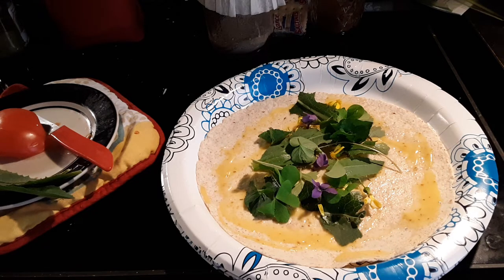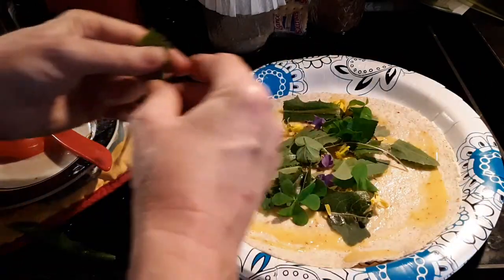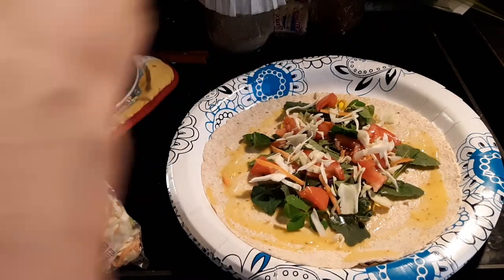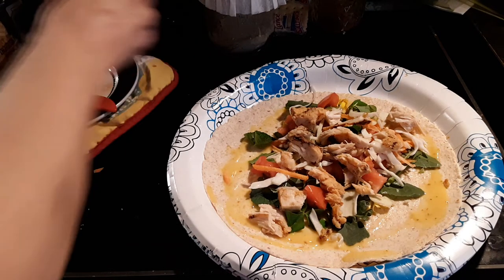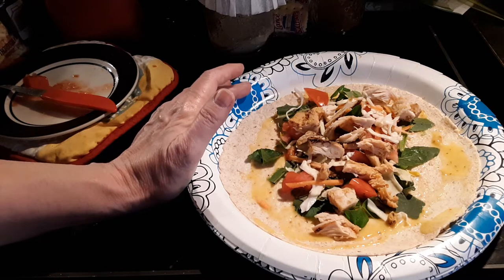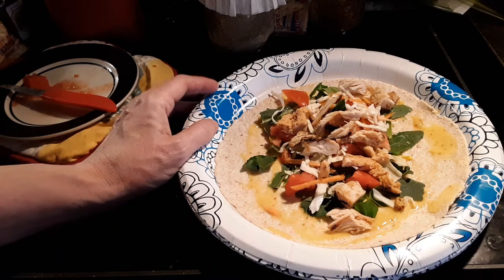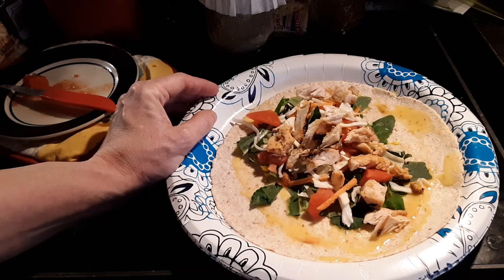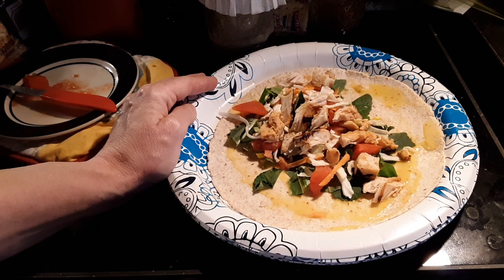Wild Greens Meal - Wild lettuce, violets, charlock mustard, clover